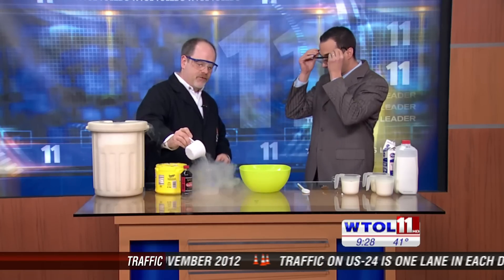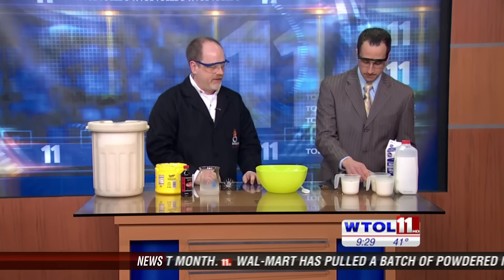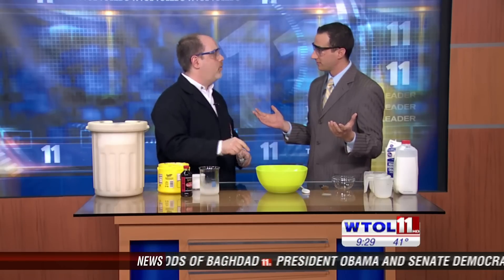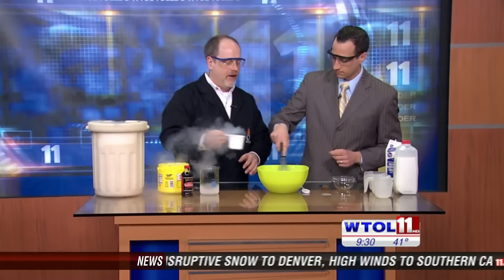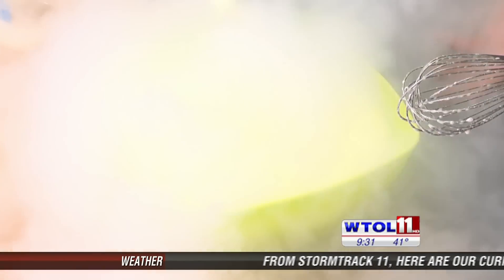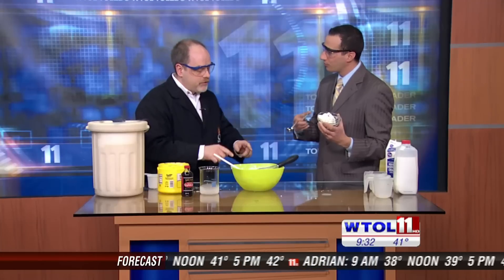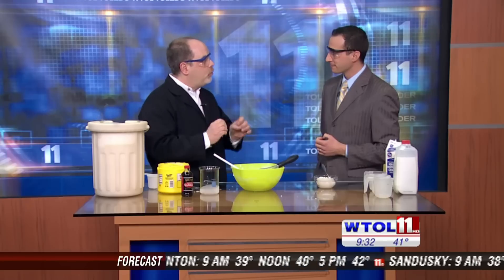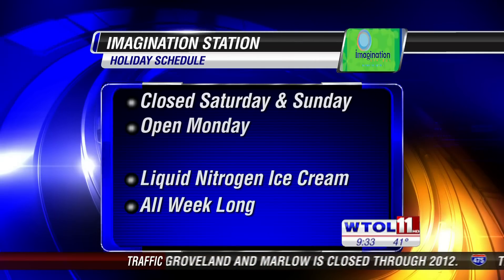Making ice cream with liquid nitrogen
Chief Scientist, Carl Nelson, shows the secret to great tasting ice cream is fast freezing, and of course, tasty ingredients. Using liquid nitrogen, which is super cold (it boils at -320 deg F) you can whip up a batch of really great tasting ice cream in less than 2 minutes.